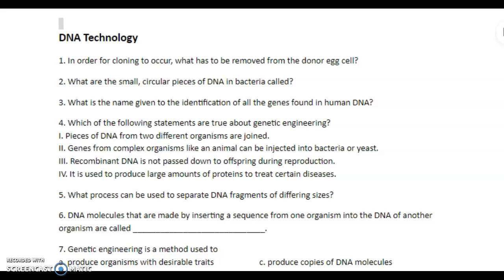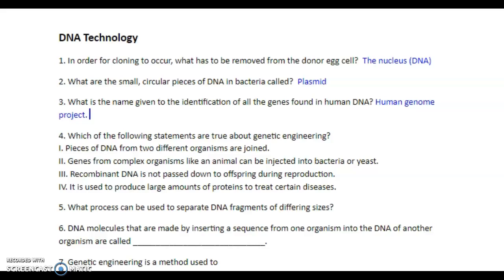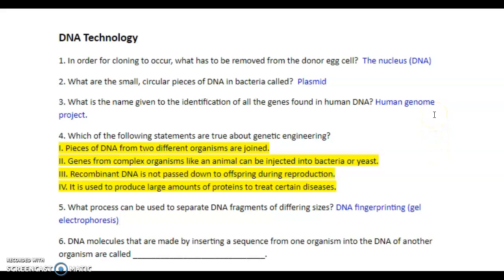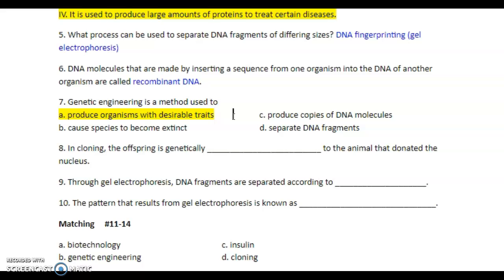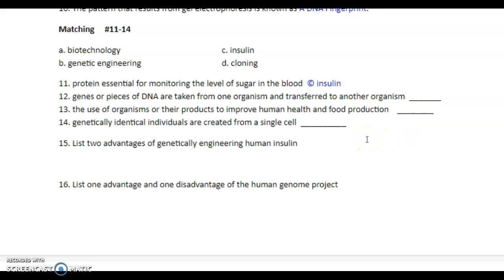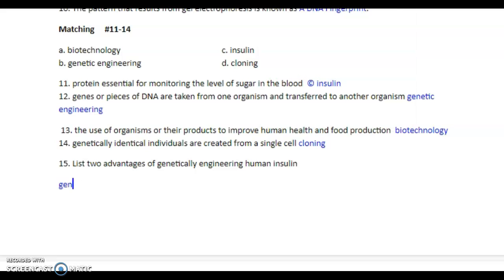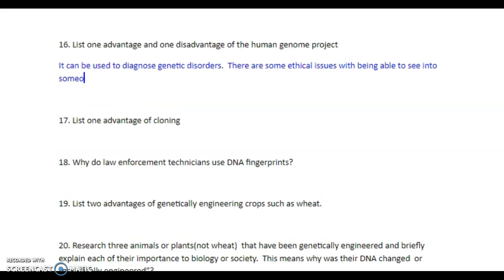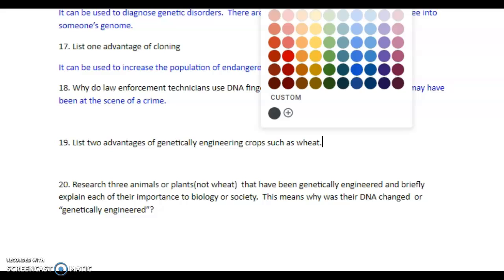Biotechnology Reading Questions - Ms. P Teach Me